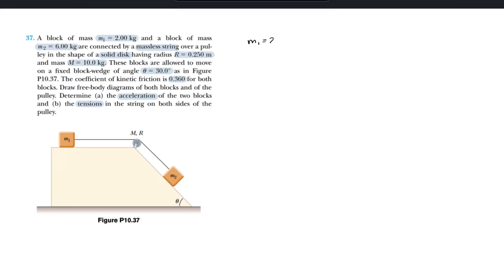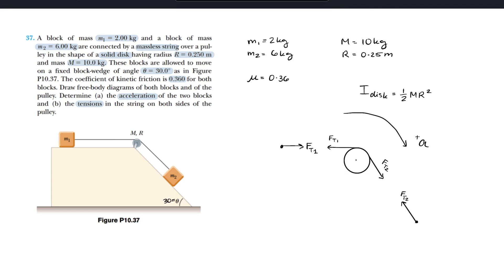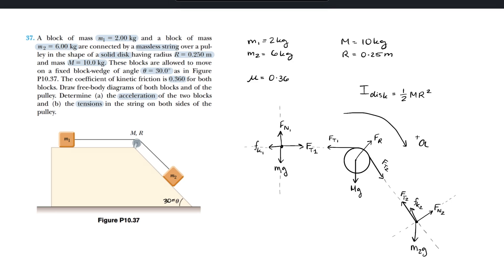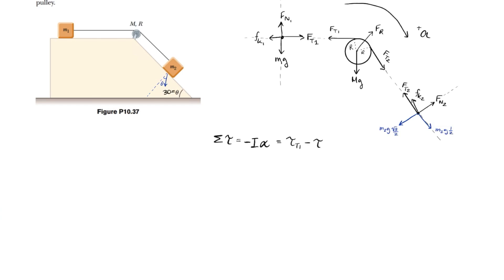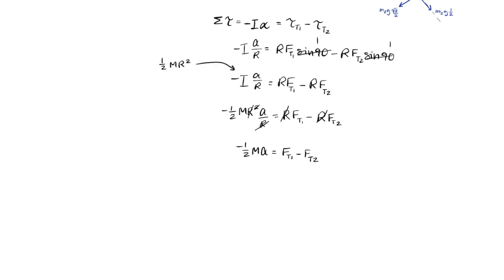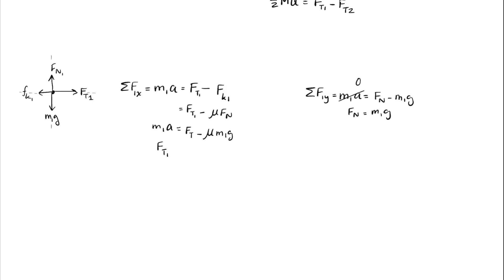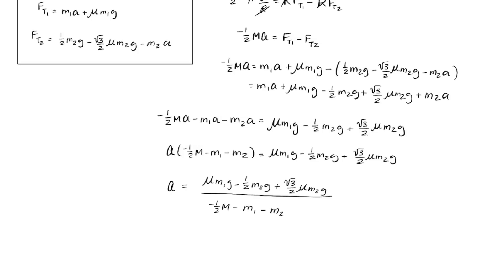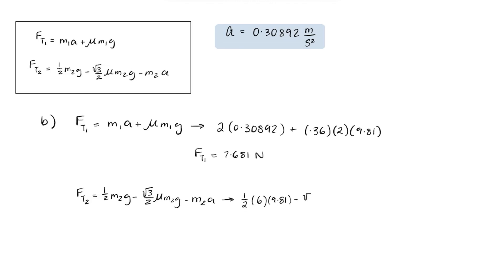A block of mass m, = 2.00 kg | Two Masses and a Pulley with Inertia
Question: A block of mass m, = 2.00 kg and a block of mass mg = 6.00 kg are connected by a massless string over a pulley in the shape of a solid disk having radius R = 0.250 m and mass M = 10.0 kg. These blocks are allowed to move on a fixed block-wedge of angle 0 = 30.0° as in Figure P10.37. The coefficient of kinetic friction is 0.360 for both blocks. Draw free body diagrams of both blocks and of the pulley. Determine (a) the acceleration of the two blocks and (b) the tensions in the string on both sides of the pulley.